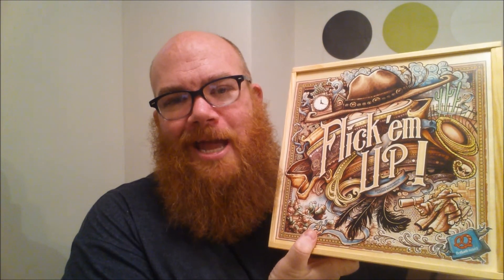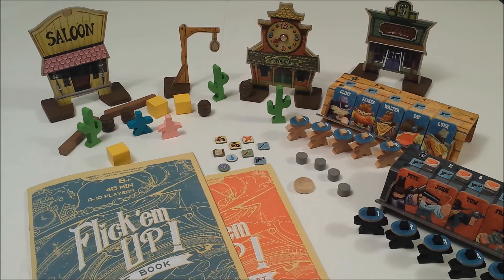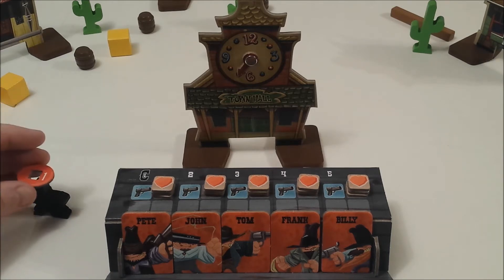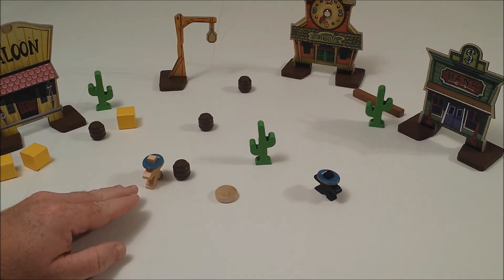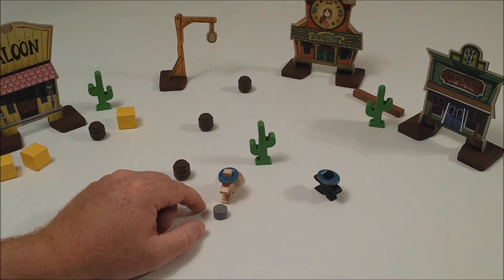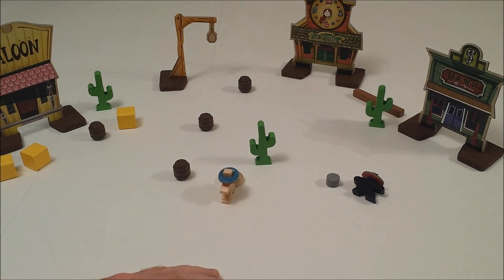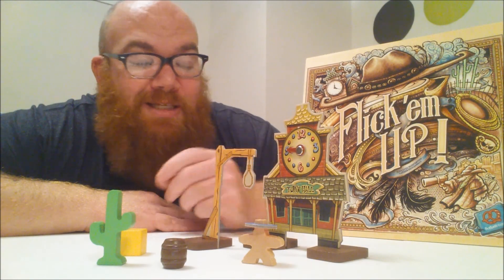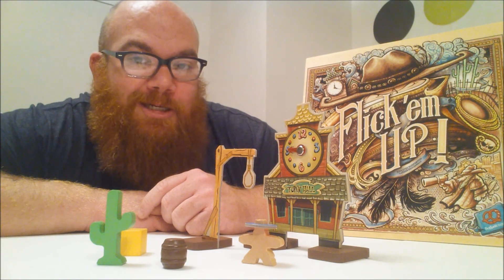Flick'em Up : Game Review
Will you survive in the old west? Flick Em Up!